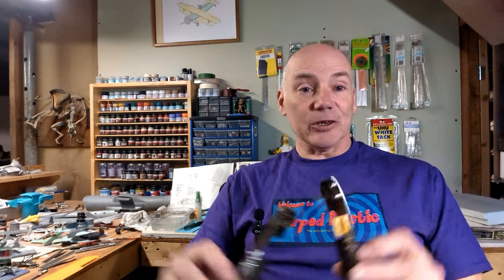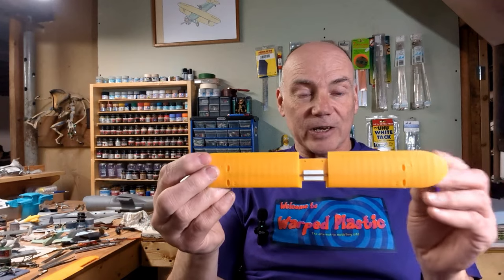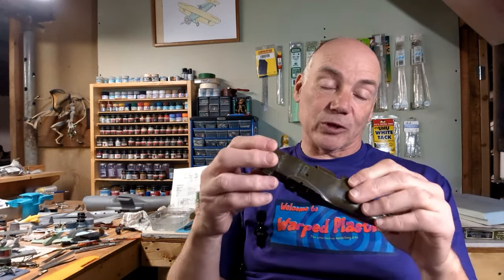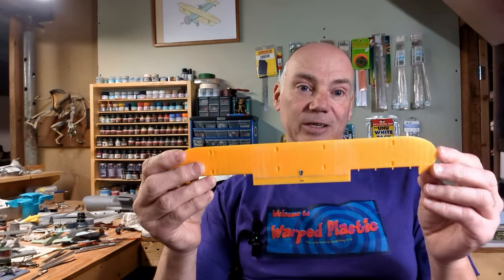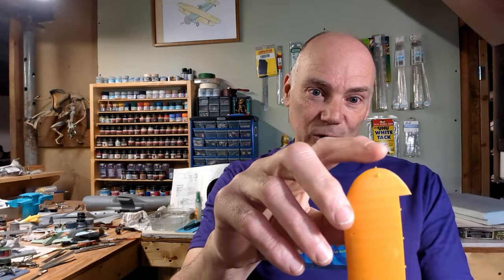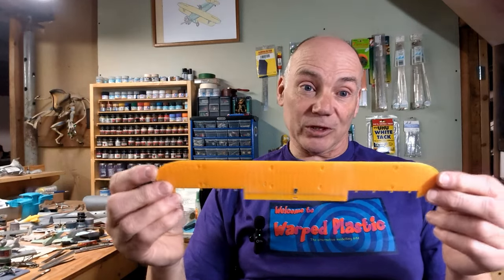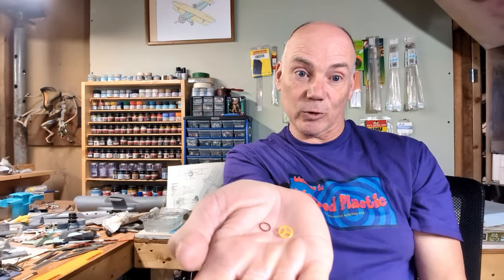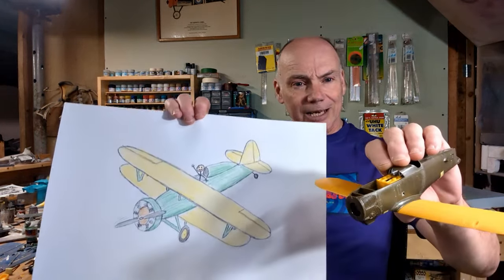Building the Hasegawa 1/32 P-12E, part 2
Update on the classic Hasegawa Boeing P-12E kit. Cockpit detailing, resin engine construction, scratchbuilding techniques, correcting errors and other tidbits.

Check out the Warped Plastic store for all kinds of über-cool trinkets